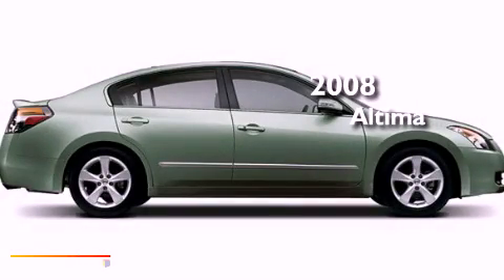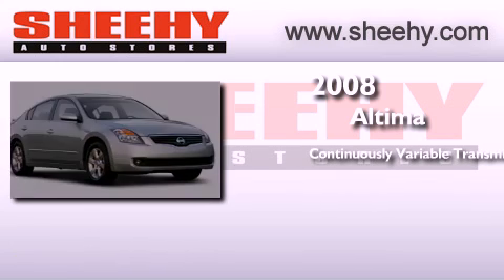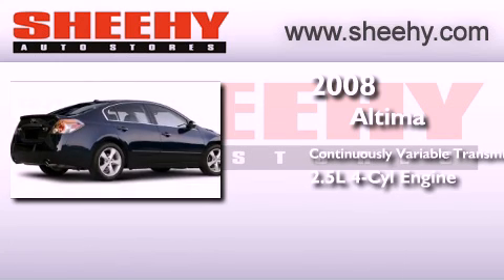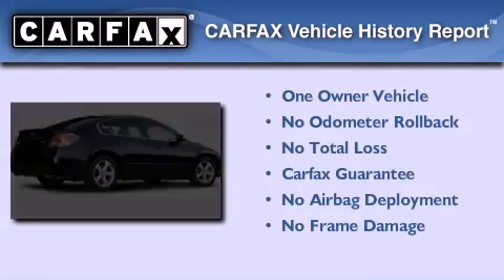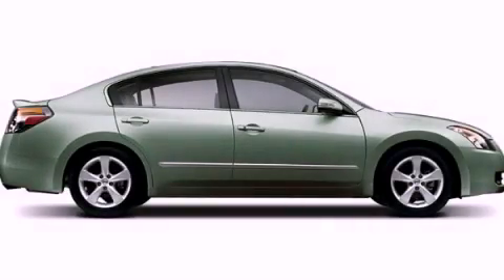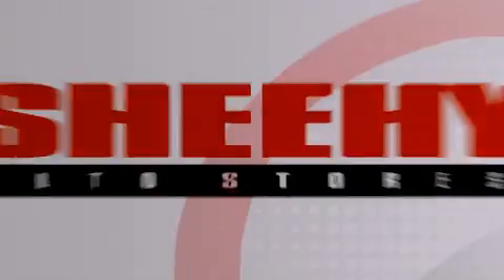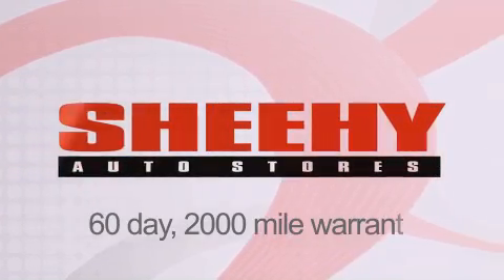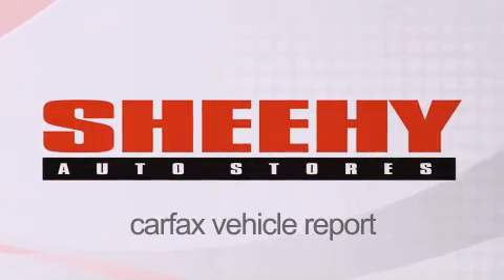Used 2008 Nissan Altima Glen Burnie MD 21061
Year : 2008
 Make : Nissan
 Model : Altima
 Engine : Gas I4 2.5L/152
 Trans . : Variable
 Exterior : Metallic Jade
 Miles : 78,296
 Interior : Charcoal
 Stock : E210684A